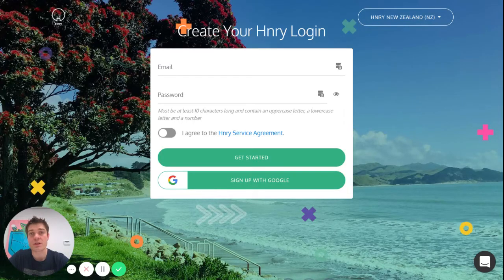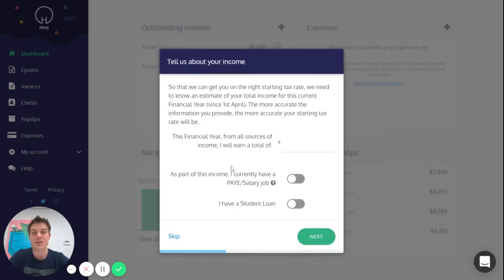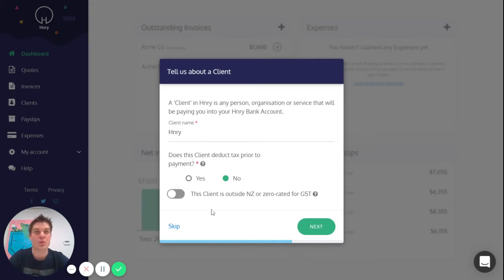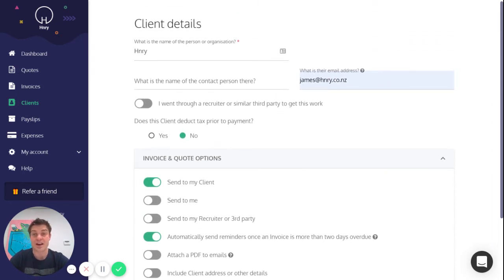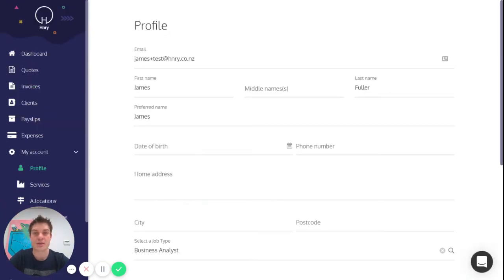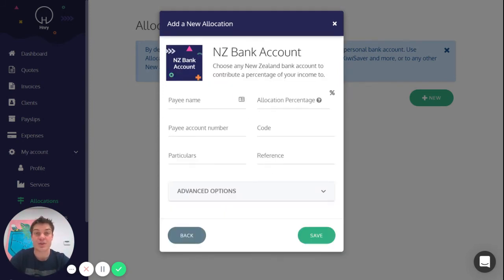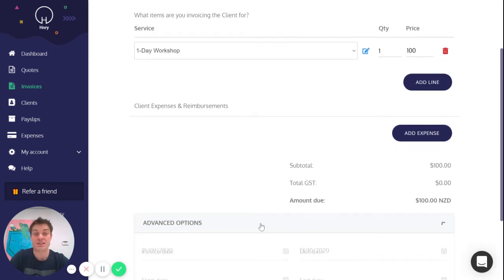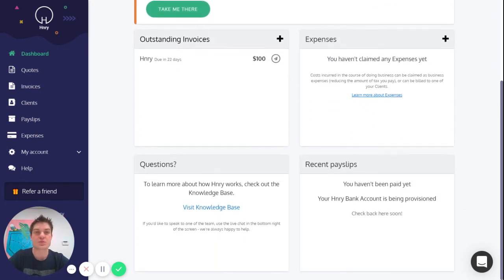Hnry | Quick signup & product tour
James walks you through Hnry's quick sign up process, and then does a quick product tour of the key features!